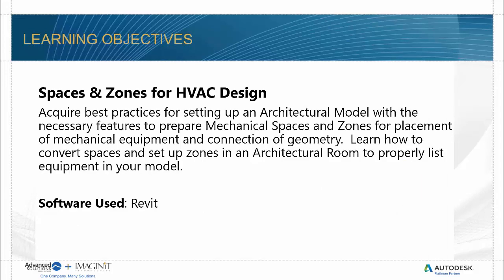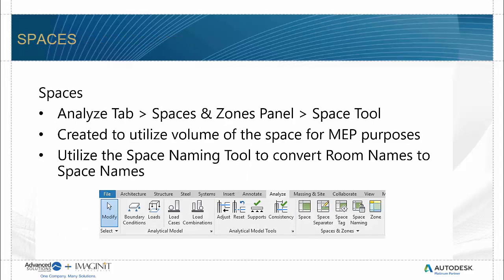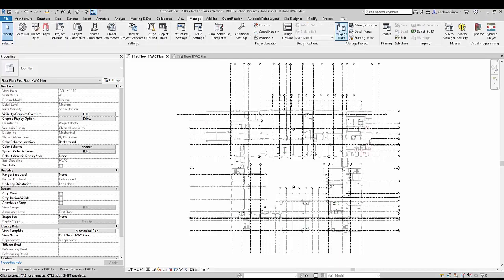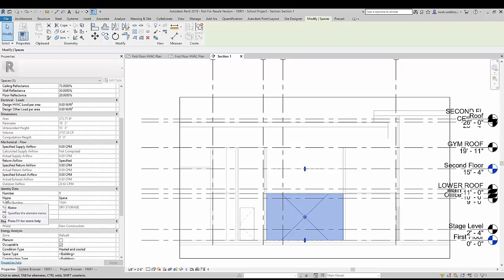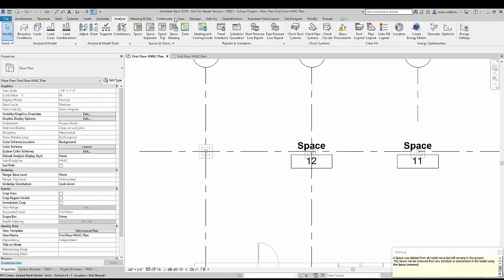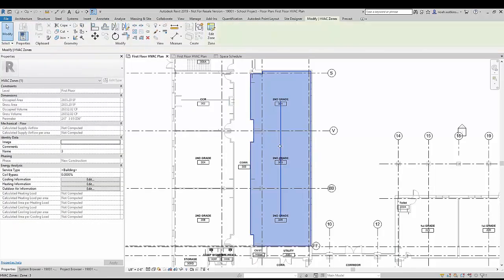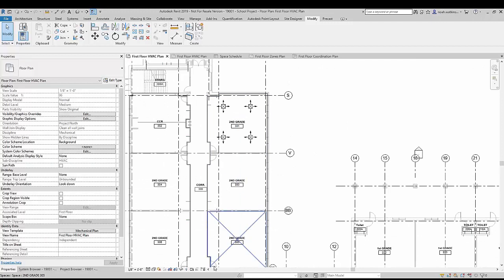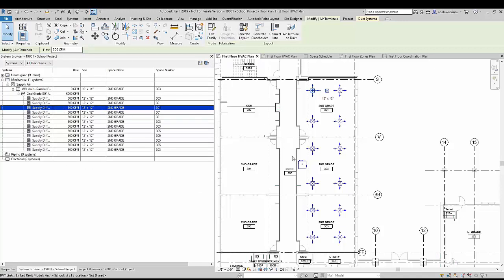Zone out on Spaces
Acquire best practices for setting up an Architectural Model with the necessary features to prepare Mechanical Spaces and Zones for placement of mechanical equipment and connection of geometry.  Learn how to convert spaces and set up zones in an Architectural Room to properly list equipment in your model.

Gain an Understanding and Successfully
• Convert rooms to spaces to use for mechanical purposes
• Set up zones from those rooms to zone out your model
• Insert Mechanical equipment in those rooms
• Use the system browser to locate the equipment in your model